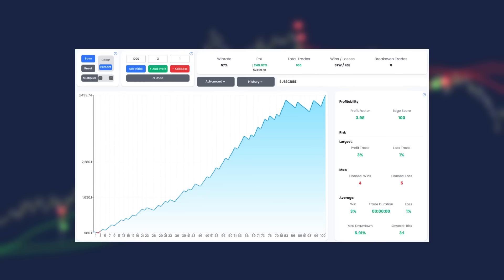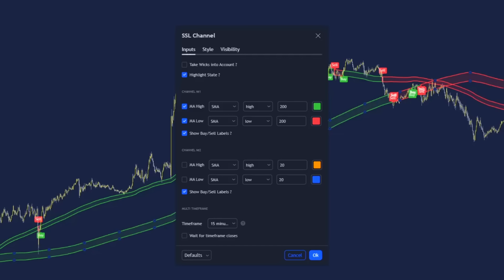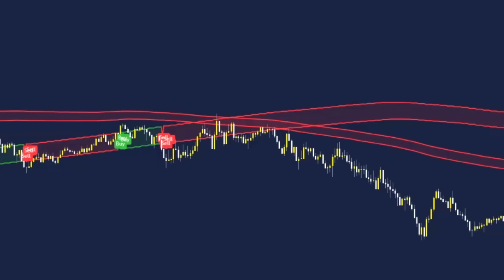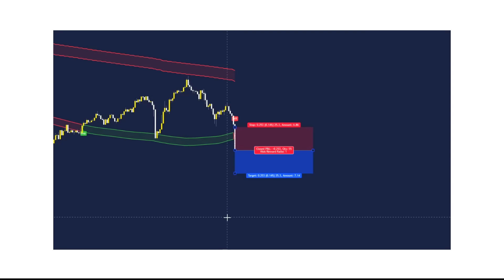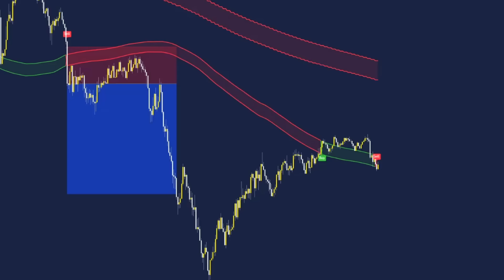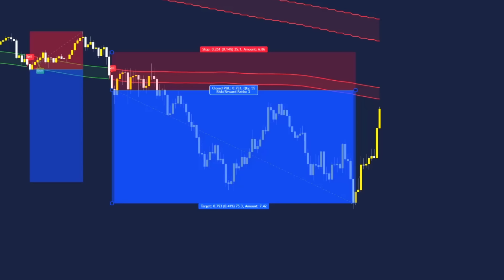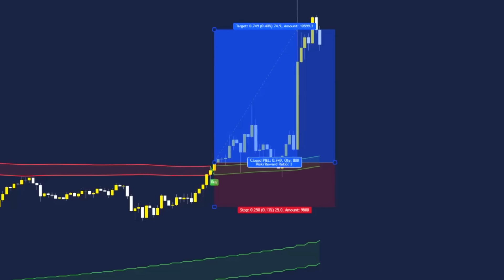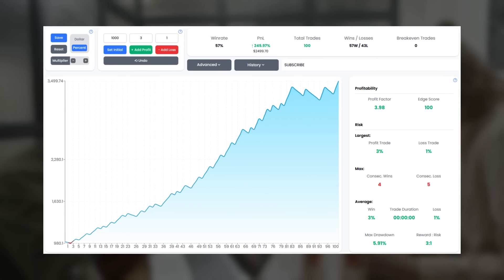STOP using old BUY SELL! This indicator will DOUBLE your profits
I want to be your MENTOR and help you progress from a beginner to an advanced trader!

This is the most accurate buy sell signal indicator on TradingView right now! The double SSL (Semaphore Signal Level) Channel Indicator uses 2 powerful SSL trend lines to make $1000 a day trading. This free Trading strategy works best for scalping on TradingView but is also great for intraday and swing trading. See for yourself how thousands of traders have made money trading the markets with the most profitable trading strategy on YouTube. Add the best TradingView indicator strategy to your chart right now and change your life forever! Perfect for Crypto, Forex and Stocks!📈🌟

inspired to become a symbol of hope, dedication, and unyielding drive. Your success story is waiting to be
written!

🌟 Welcome to "Trades By Mo" - your go-to destination for innovative and profitable trading strategy ideas! Whether you're a seasoned trader or just starting out, our channel is dedicated to helping you navigate the dynamic world of trading. Join us for in-depth analysis, step-by-step tutorials, and the latest market trends that will empower you to make informed decisions and optimize your trading performance.
Get ready to discover new strategies, uncover hidden opportunities, and take your trading game to the next level.

⏰ Video Duration: 00:07:16

Thank you for supporting the “ Trades By Mo ” YouTube channel.